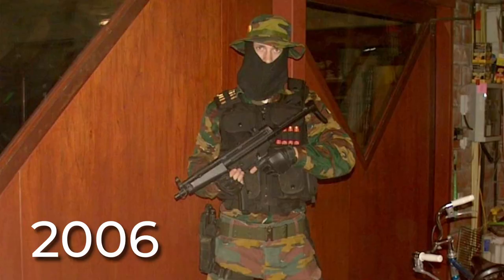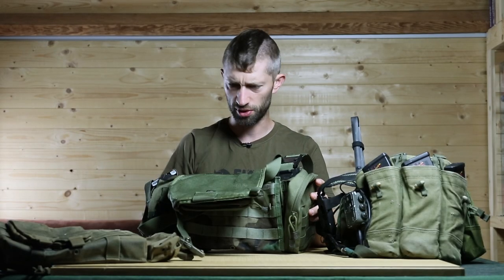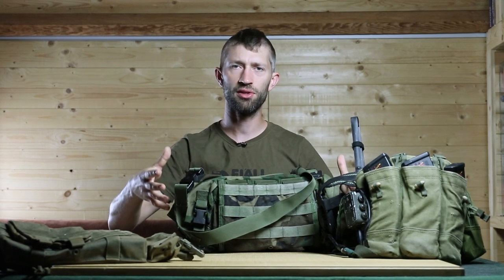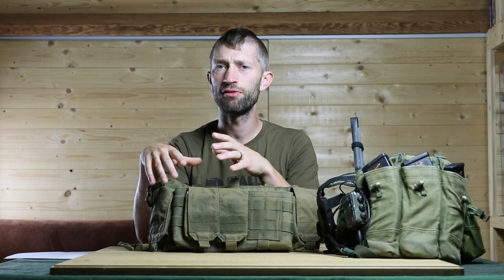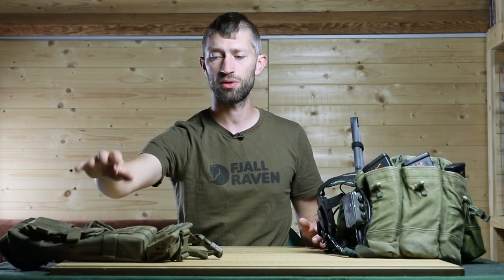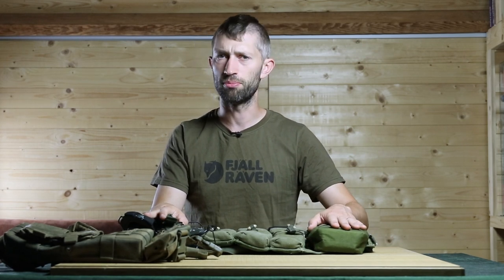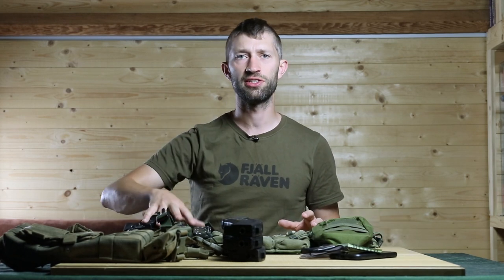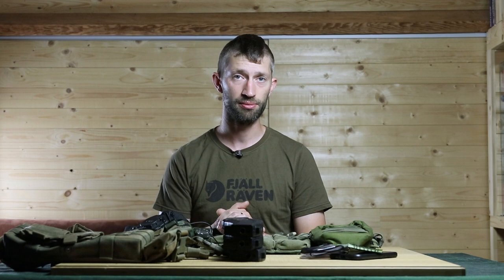My Chestrig - What's in it & why - My Gear - Layer 2b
Why do I use a chestrig and what's in it?

My chestrig is part of my second layer. My chestrig is the second part of my combat layer.
It's the layer with the ammo and the communication tools.

This is an overview of what type of chestrigs I had in the past and what I put in it. The different chestrigs are listed here below. This setup is used in sunday games but also in big milsim games. My setup is flexible to be used in almost every situation.

This video is a part of my gear videos series.

00:00 Intro
01:39 Chestrig History
06:45 What's in my Chestrig
08:47 Outro

Any cheap Type 56 Chicom will do. 3 mag pouches and 2 grenade pouches

In admin pouch:
- Mobile Phone
- Map
- Map tools
- Notepad
- Ingame Items

Radio: Baofeng UV82
Antenna: Foldable antenna 108cm
Headset: Z-Tac Tactical Bowman Evo III
PTT: Custom PTT

ICS Keychain: Molle attachment
Music